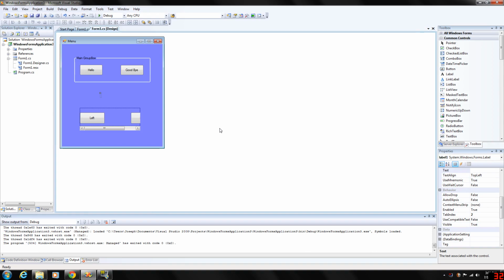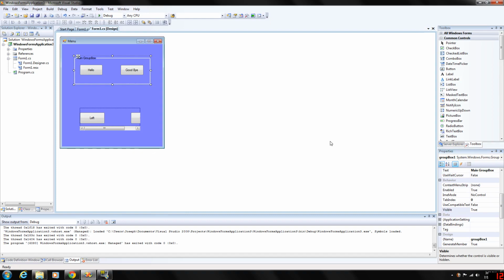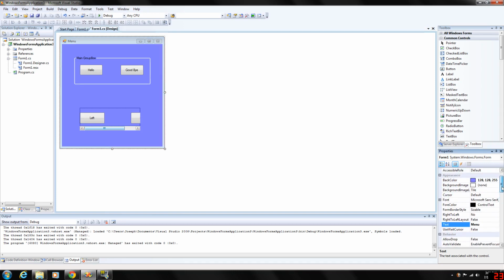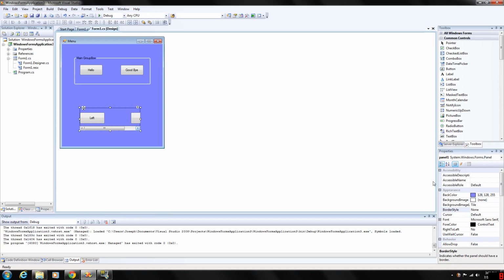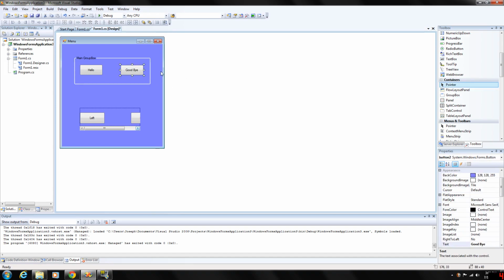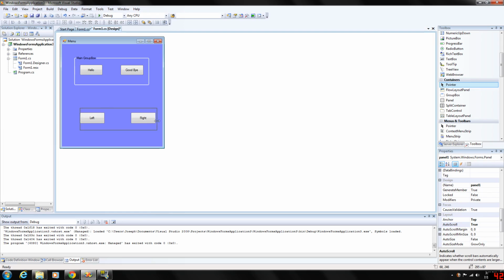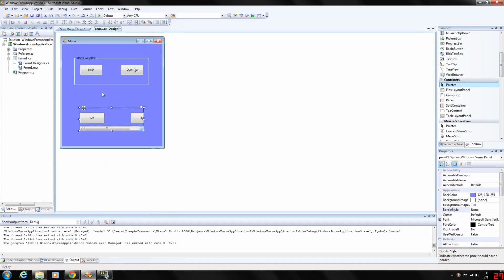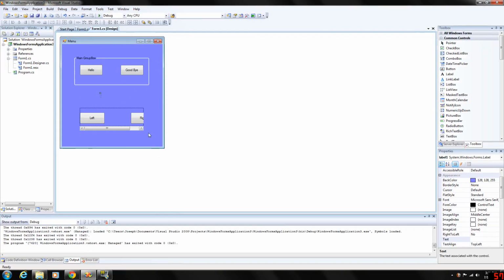C# Programming 64 - Groupboxes and Panels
Looking at GUI controls panels and groupboxes.